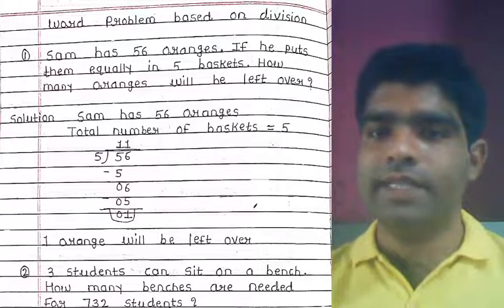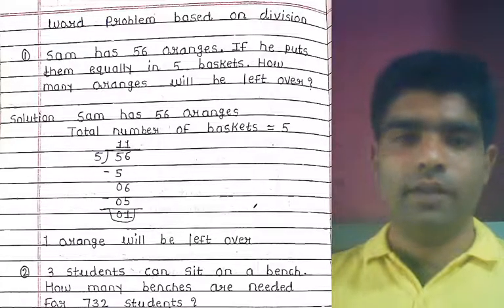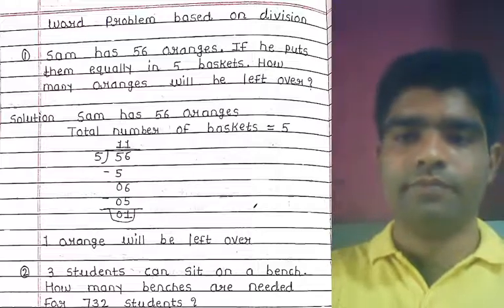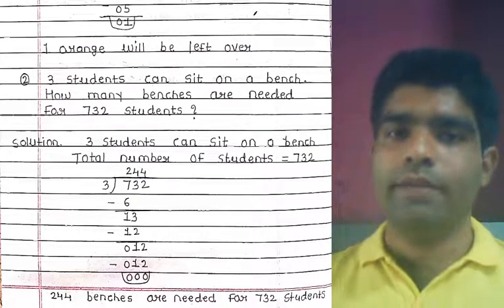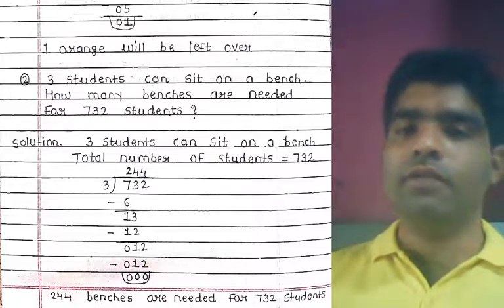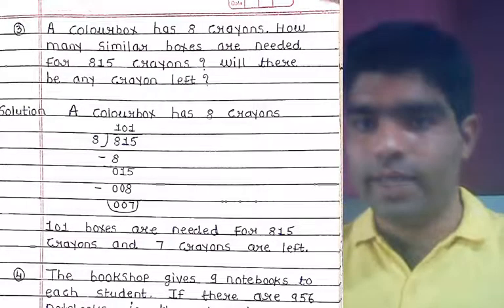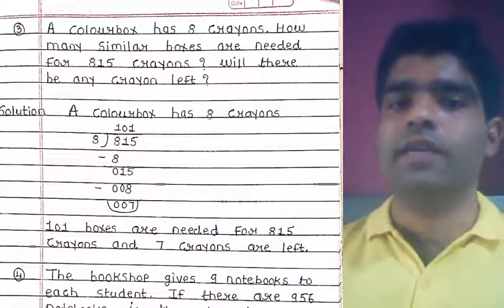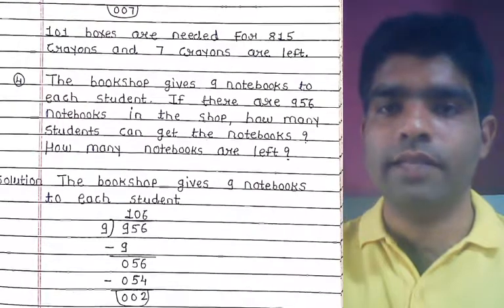Word problem based on division